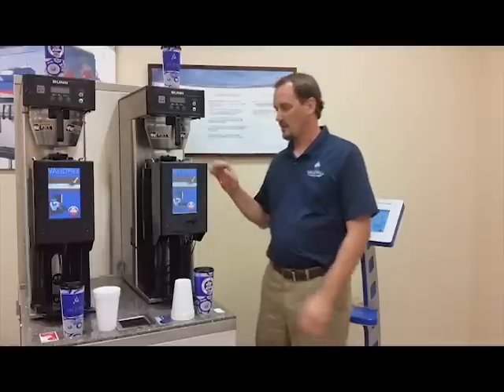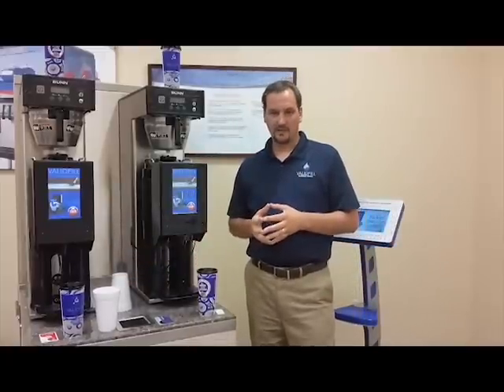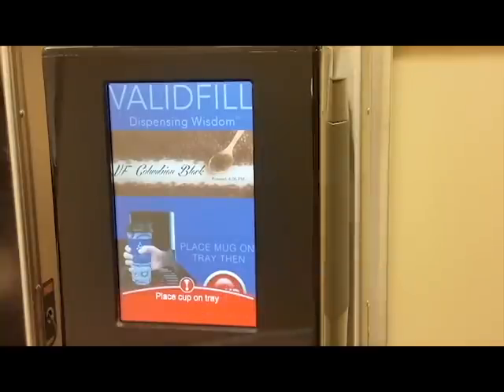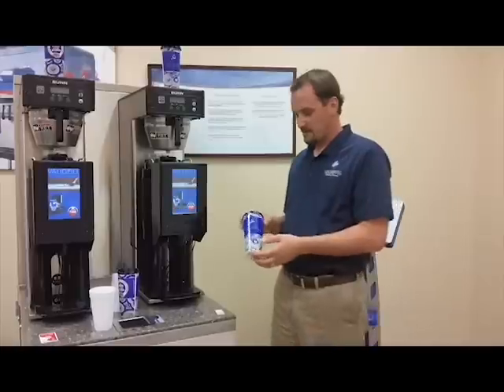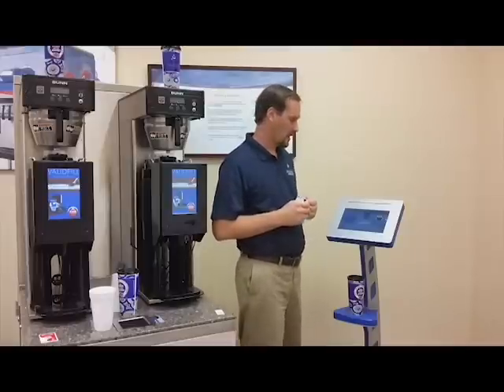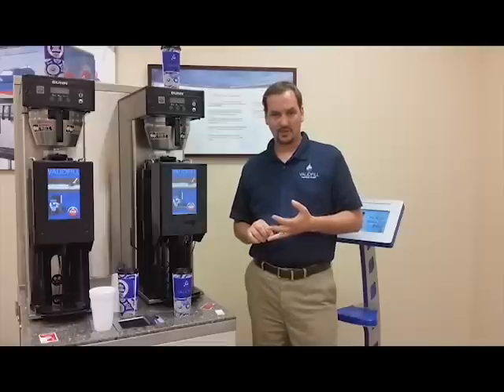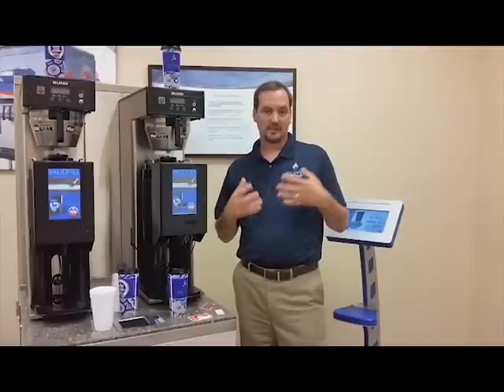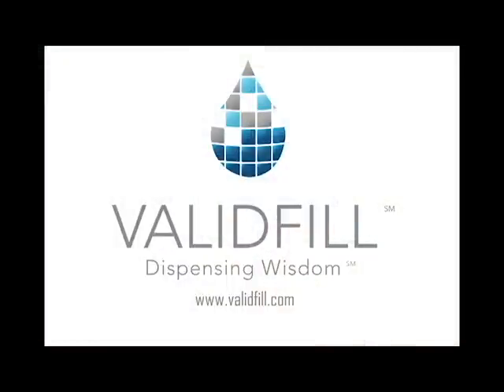ValidFill Coffee and Kiosk Demonstration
Our VP of Product Development is giving a demonstration of two new products from ValidFill, the RFID enabled coffee dispenser and the RFID recharge Kiosk.   These products allow self-serve coffee dispensing in locations for them parks, cruise lines, convenience stores, quick serve restaurants and college campuses.